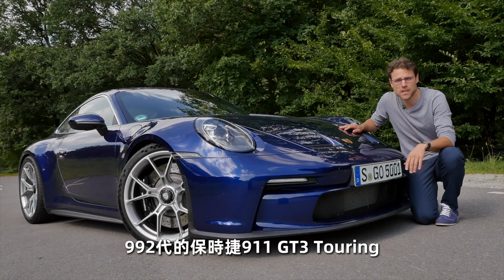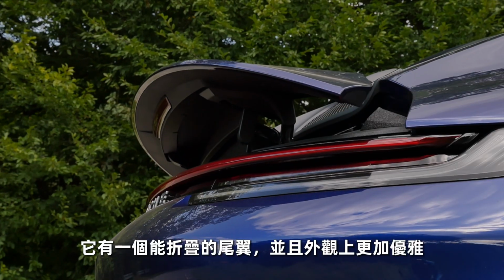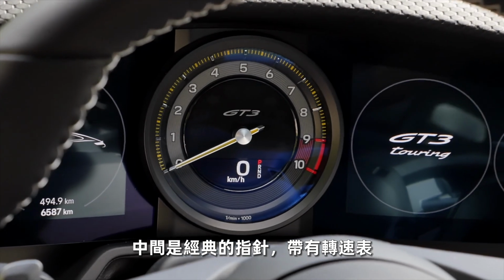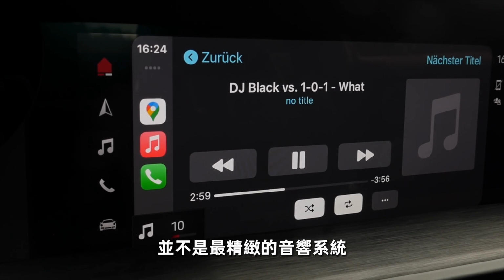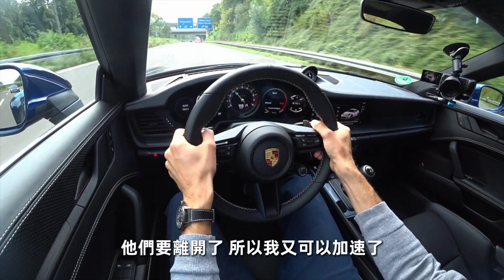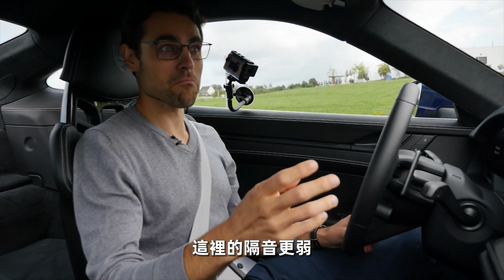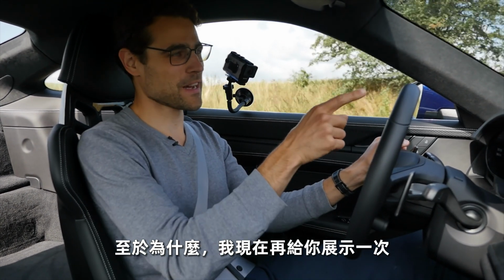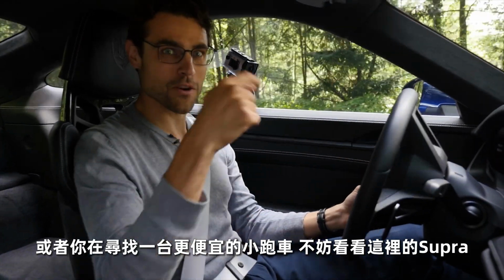為競速而生！試駕保時捷911 GT3 Touring，在德國高速上的極速狂飆！手中的911瞬間就不想要了……【車之感深度車評】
據說，保時捷只有一款車型，那就是911。拍扁了是718，拉長了是Panamera，抬高了是Cayenne……那911 GT3 Touring又代表了什麼呢？
GT3，代表著它的性能取向；Touring，代表著它是一款以公路駕駛為主的跑車。和911這個傳奇的名字組合起來，顯示它是一款為競速而生的駕駛機器。這次，我們把它開上了不限速的德國高速公路，看看在沒有限制的情況下，究竟能有多少駕駛樂趣？

00:00 外觀
04:12 鑰匙及內飾
09:58 前備箱
10:12 公路動態駕駛
18:10 山路動態駕駛